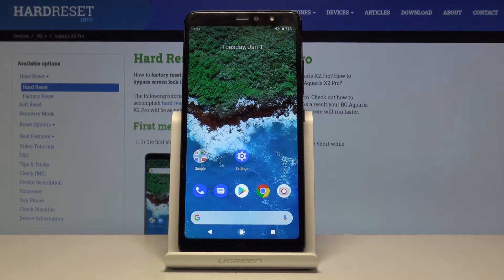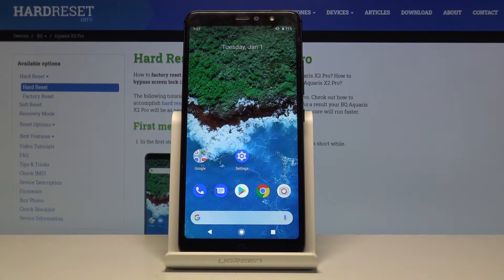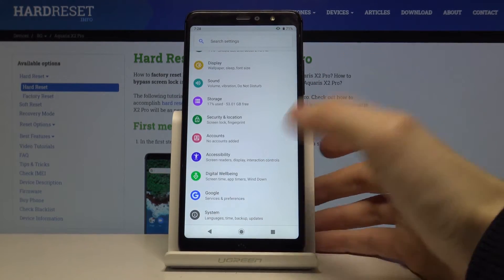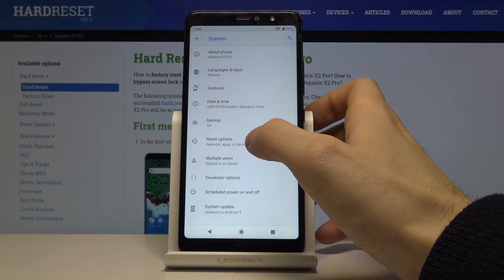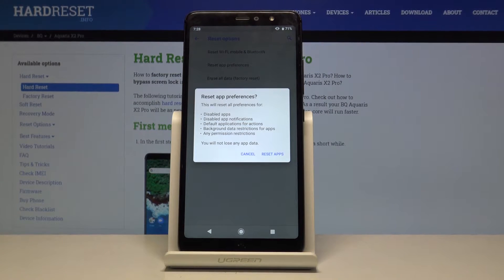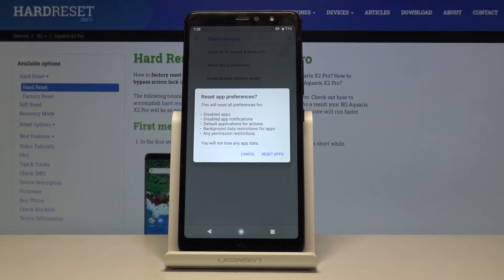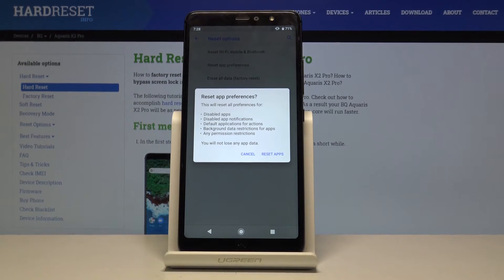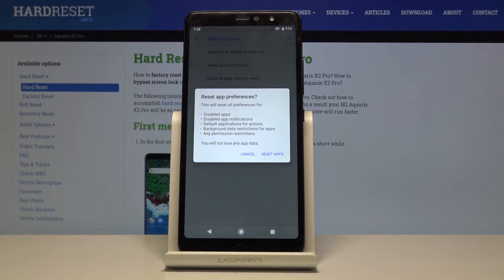How to Reset App on BQ Aquaris X2 Pro – Restore Default Apps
In this video HardReset.Info team proudly presents the best way to clear all apps customization on BQ Aquaris X2 Pro. Check out how to restore app settings and bring the apps to default state. Let's reset apps together without any hesitation and problems.

How to reset apps on BQ Aquaris X2 Pro?  How to erase app preferences on BQ Aquaris X2 Pro? How to restore app settings in BQ Aquaris X2 Pro? How to restore app defaults on BQ Aquaris X2 Pro?  How to clear installed apps on BQ Aquaris X2 Pro? How to fix apps errors on BQ Aquaris X2 Pro?